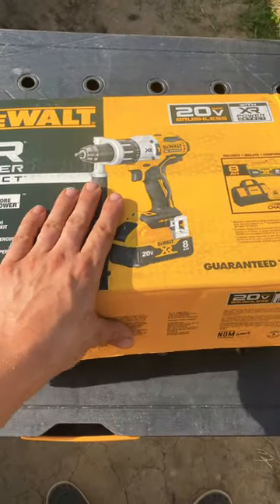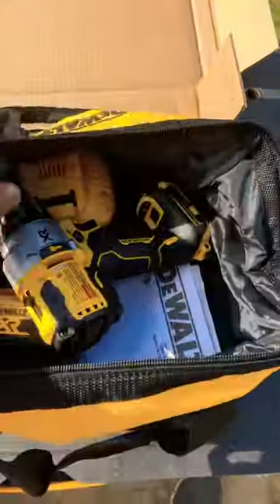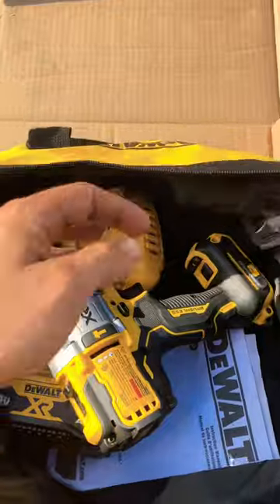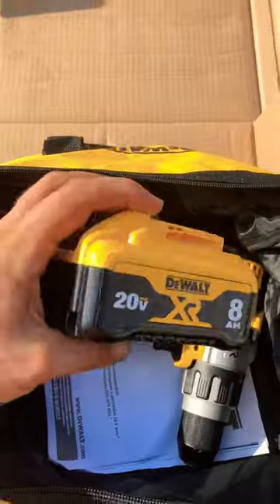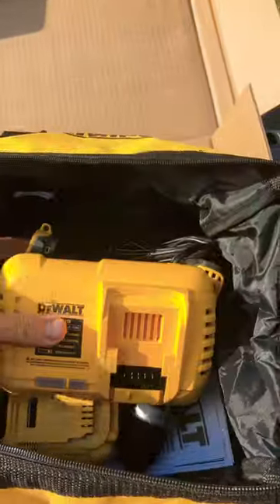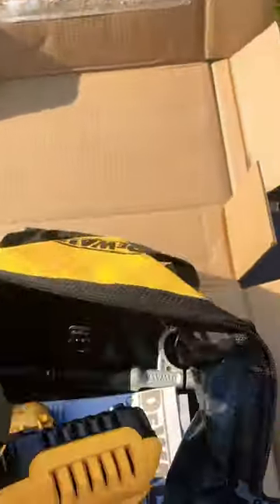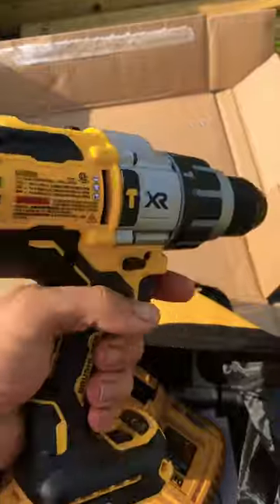Hammer drills give you chest hair